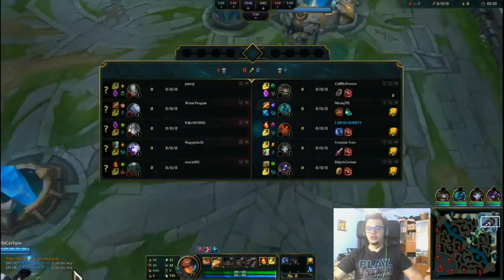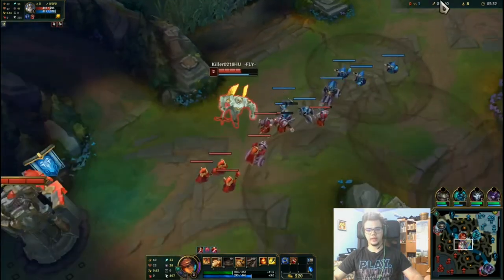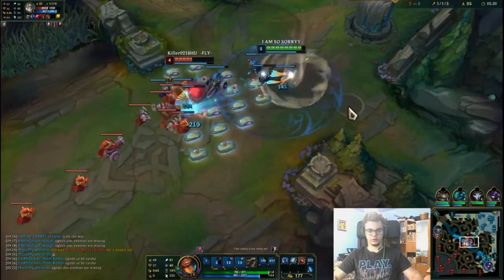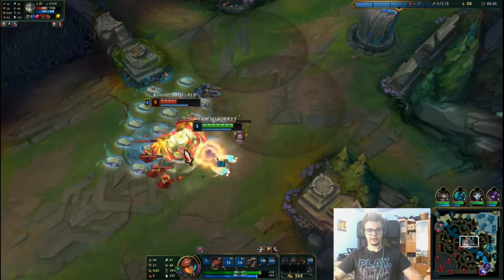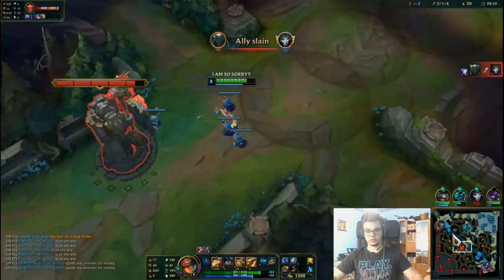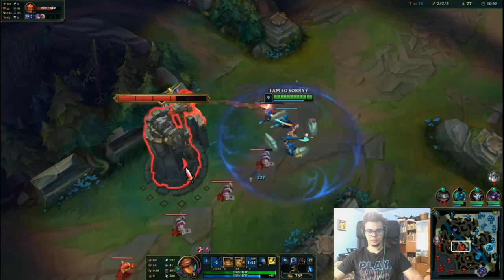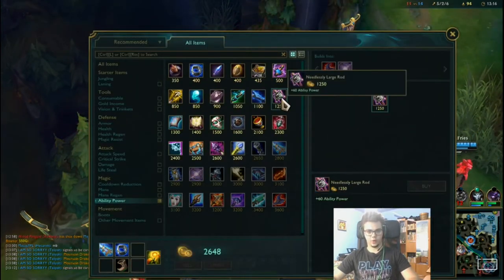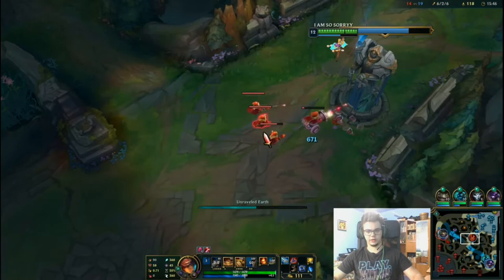Taliyah Mid Guide - Dark Harvest - Yes or No ? (Season 10 - Best Builds & Runes - Gameplay Tutorial)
Season 10 Taliyah Mid Guide - A video in which we discuss how to play Taliyah in the Midlane (runes, builds) against Galio with Dark Harvest. Basically what you wanna do is stack it up often without dying/losing too much but if you find that hard to do just stick with Electrocute. A gameplay tutorial covering most stuff needed to pick her up for your League of Legends games. Remember - Normal/Draft Games before Flex before SoloQ. Always!

[Video Title: Taliyah Mid Guide - Dark Harvest - Yes or No ? (Season 10 - Best Builds & Runes - Gameplay Tutorial)]

First-Time-Viewer Description:
► Hi , Drewmatth Here - [Former Master Tier S7 on EUNE] who likes Taliyah a lot. I have a series and a playlist for Taliyah in which I showcase FULL games, montages and guides. I also do sometimes different educational League of Legends videos and other type of guides/tutorials. Thank you so much for the support  ♥︎♥︎ !  ▼